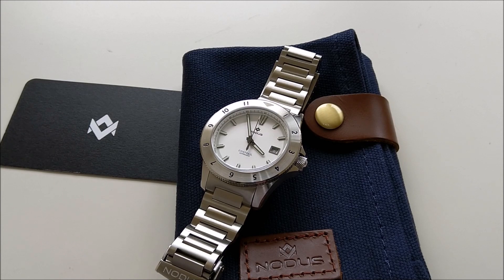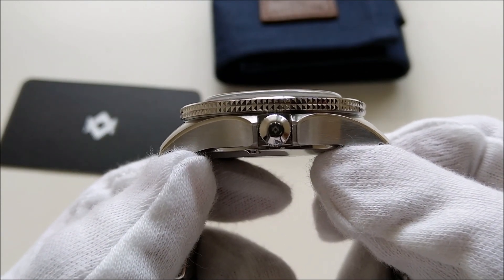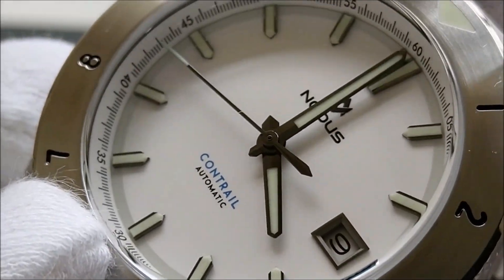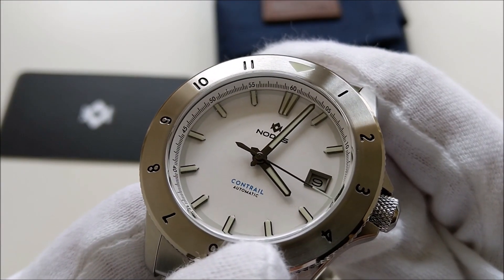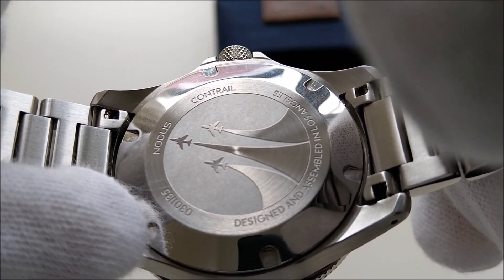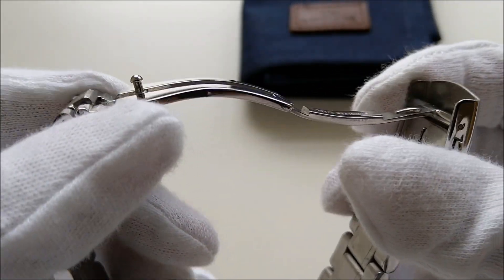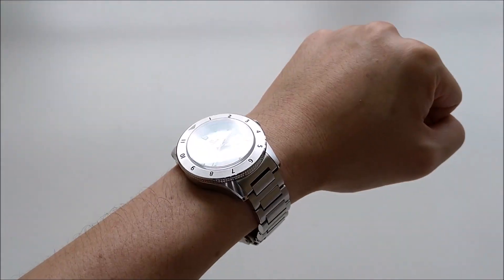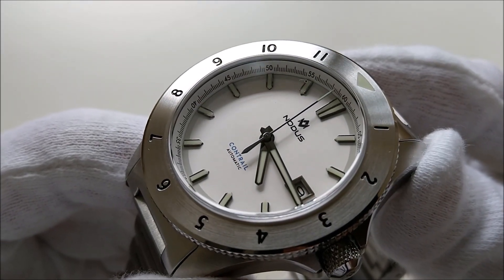Nodus Contrail Stainless Steel Arctic White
A more detailed look on the Nodus Contrail Stainless Steel Arctic White.